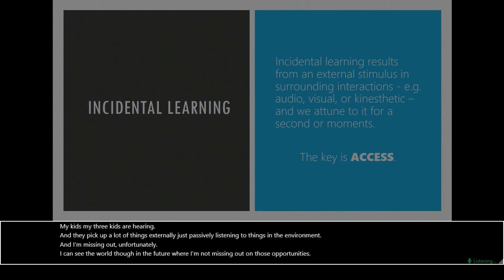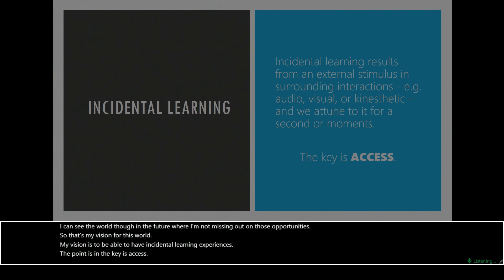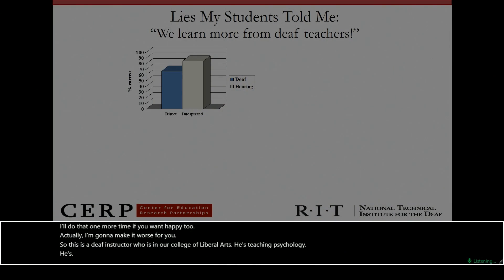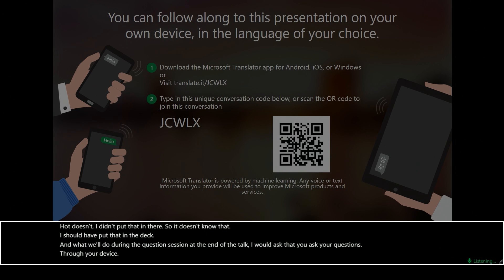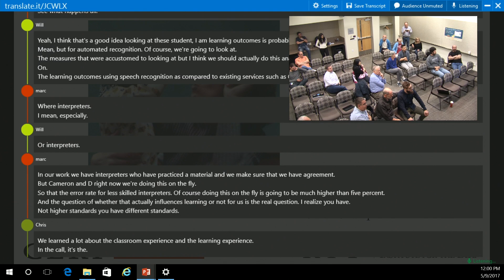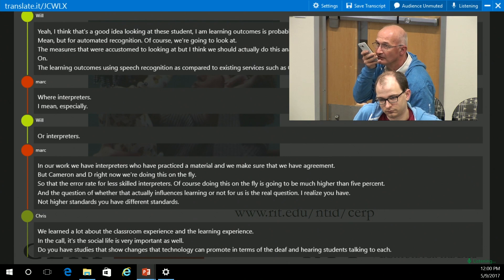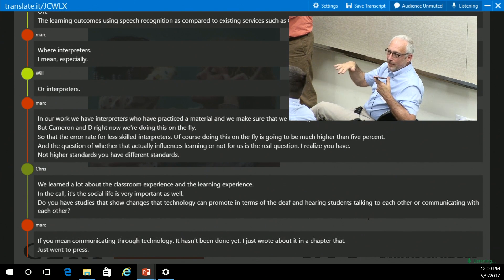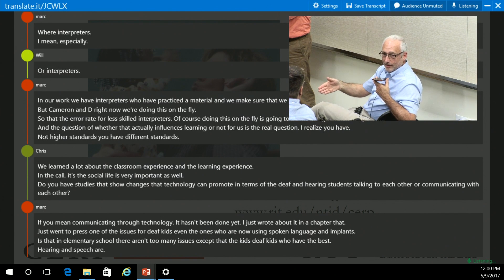Presentation Translator in Action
This video contains snippets of talks with live captioning, demonstrating the use of Presentation Translator, a Microsoft Garage project. In addition to live captions, audience members were able to follow along on their own device, and ask questions through their device. For this demo, English is the chosen speech and captioned language - highlighting the use of live captioning for the deaf or hard of hearing community.  Users could also join and participate in other languages (not shown in this video).

The talks were titled "Access and Understanding in the Classroom: How Deaf Children Learn (or not)", given at Microsoft Research on May 9th, 2017.

Want to learn how to get started with Presentation Translator?